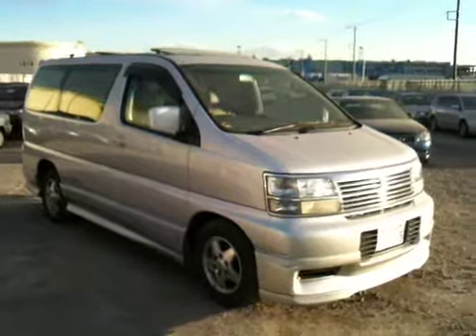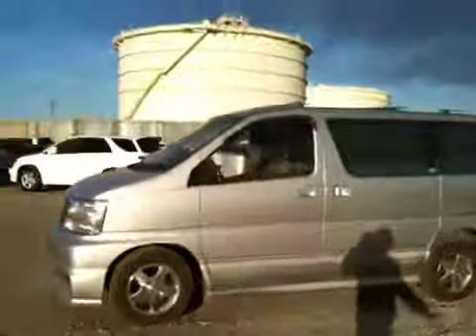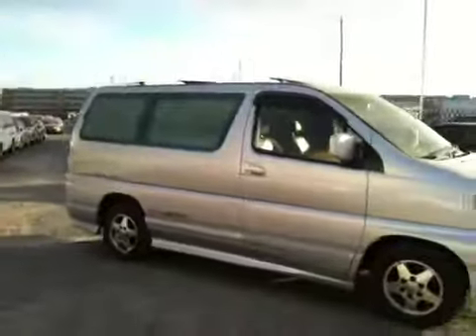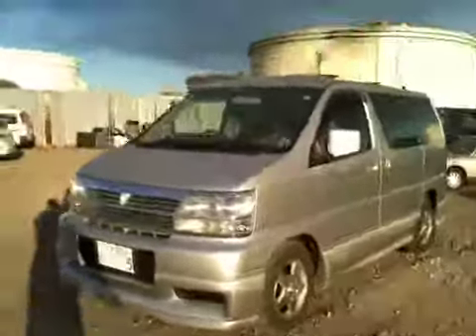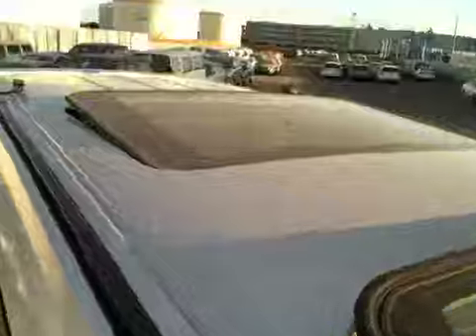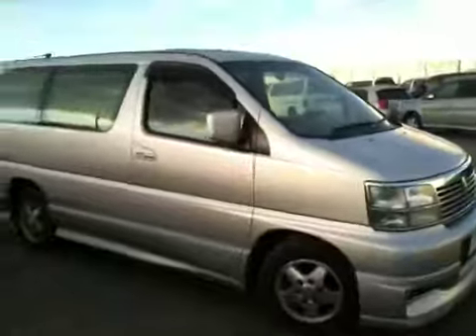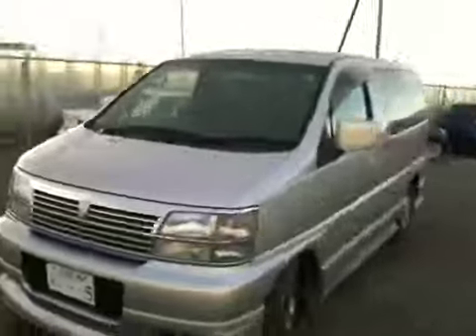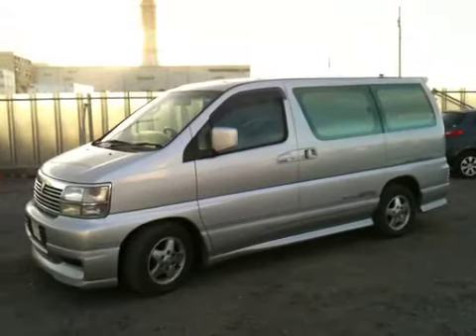2000 E50 Elgrand Turbo-Diesel 3.0L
Highwaystar 4WD
MINT condition